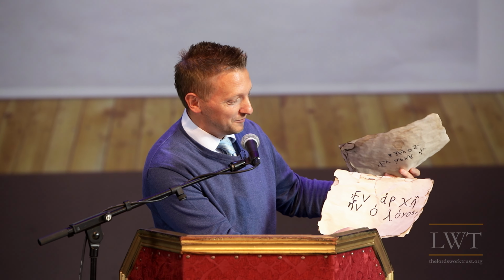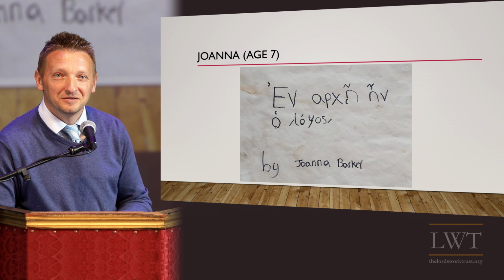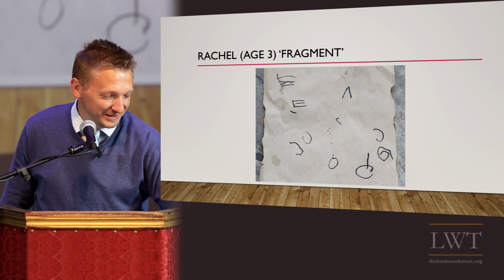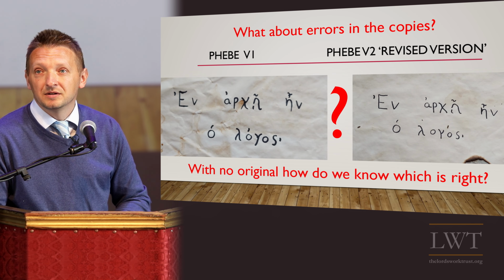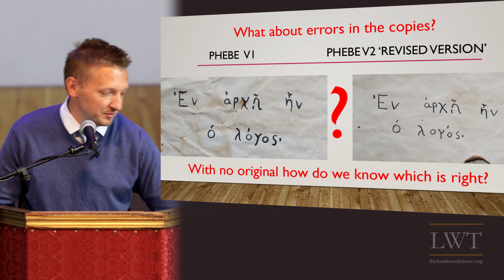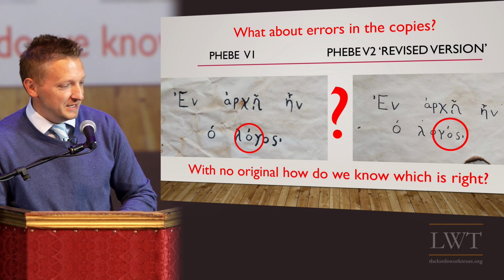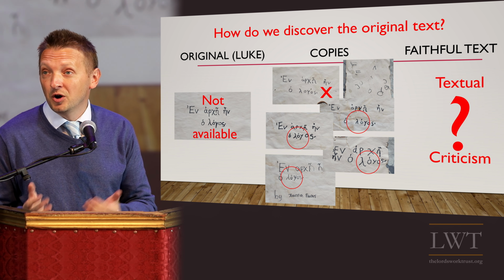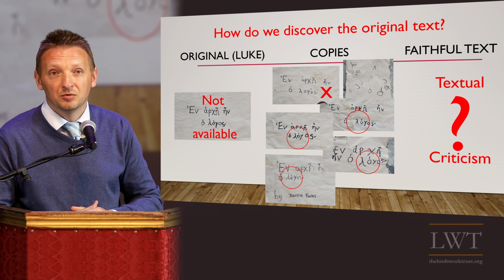Textual Criticism Explained in 4 MINUTES! How Do We Establish The Right Text of Scripture?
How do we discover what is the inspired Word of God if we only have copies? This video gives practical example